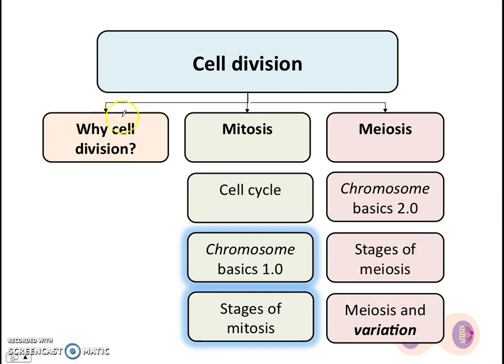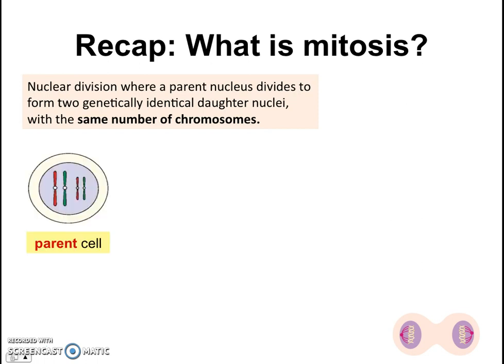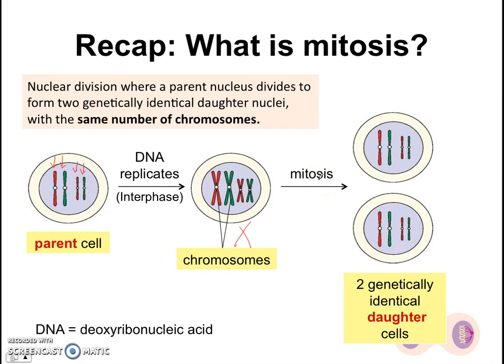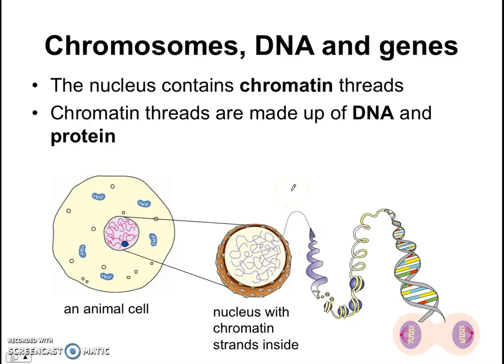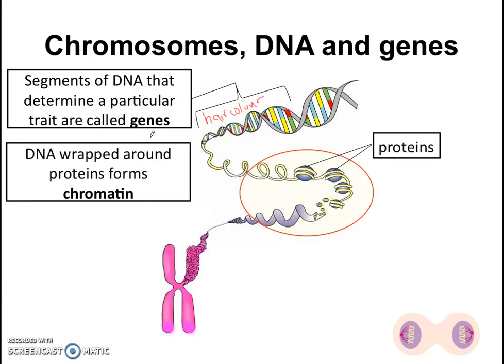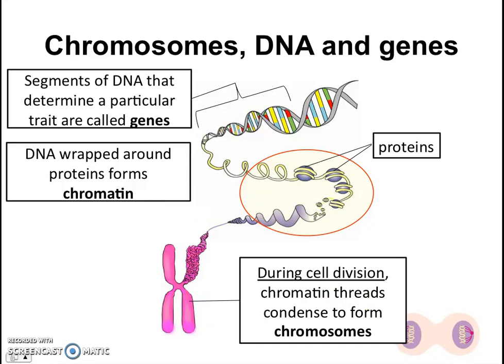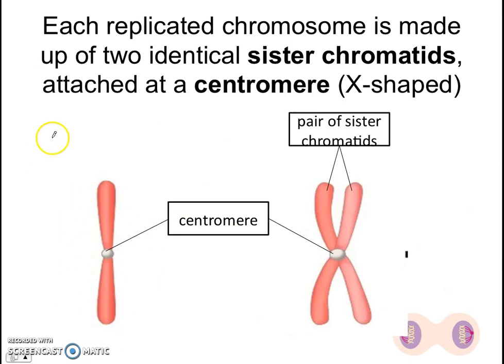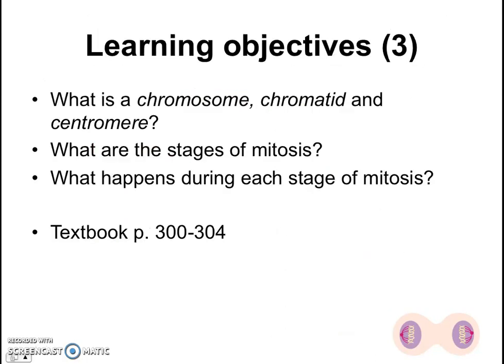Untangling chromosomes, chromatin and chromatids